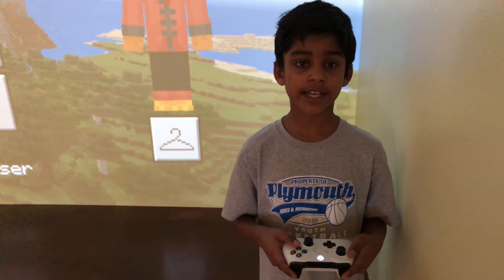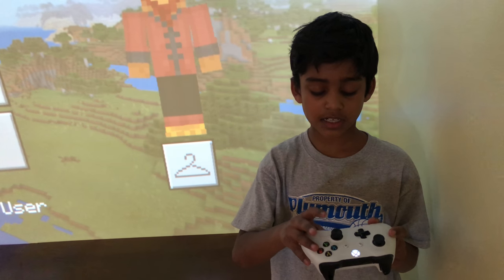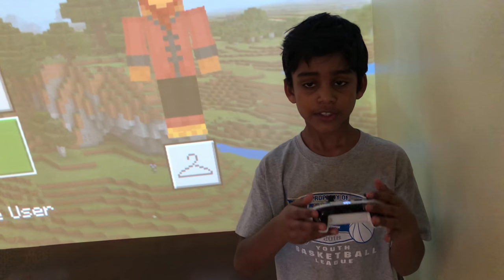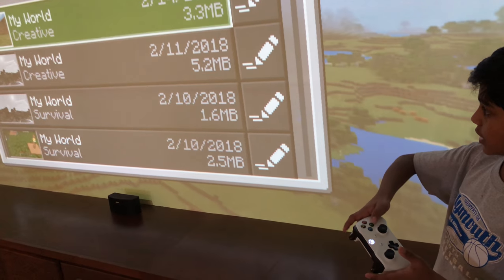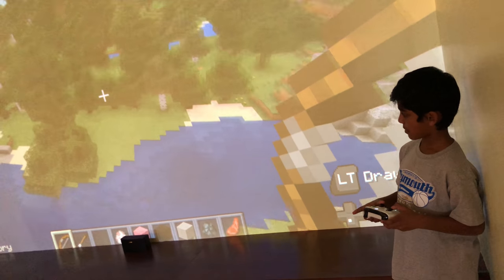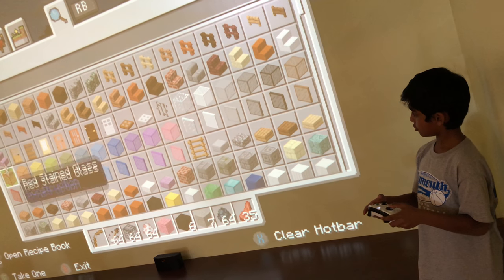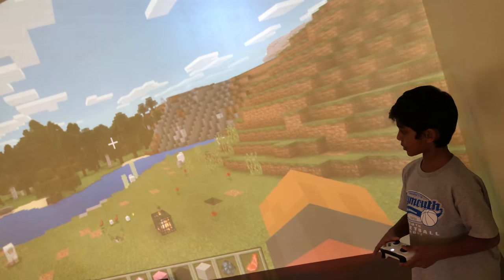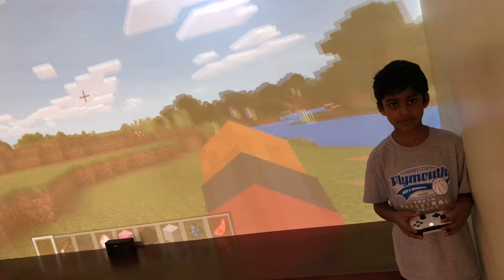Hari speech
How to use controller for Xbox